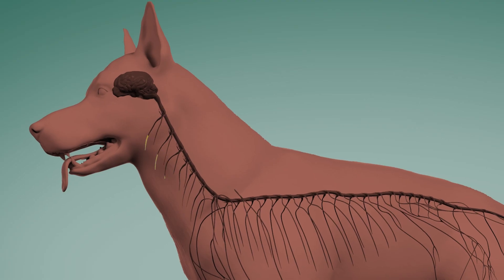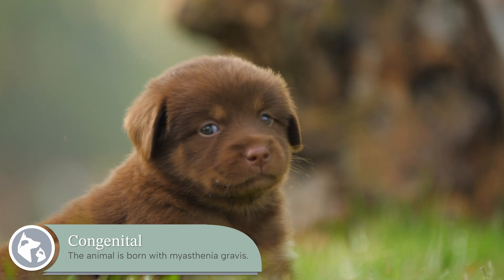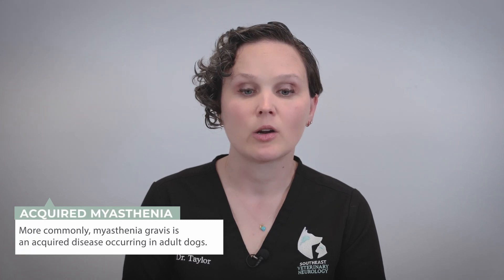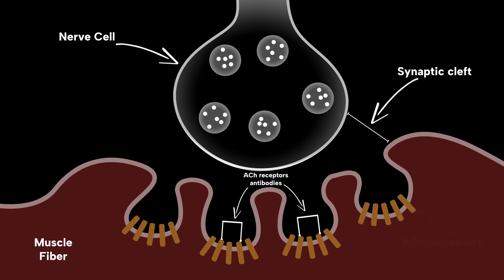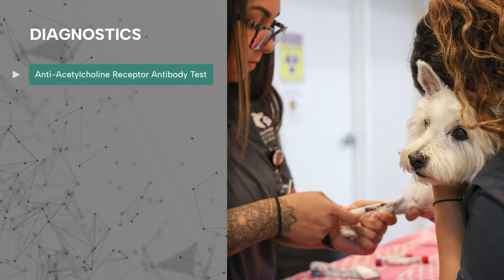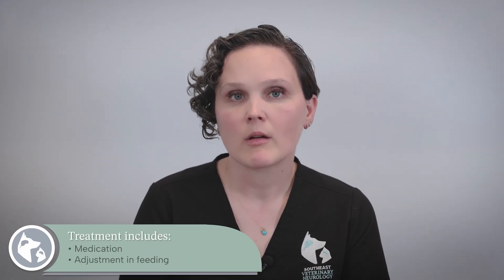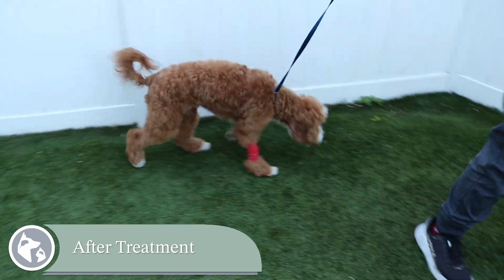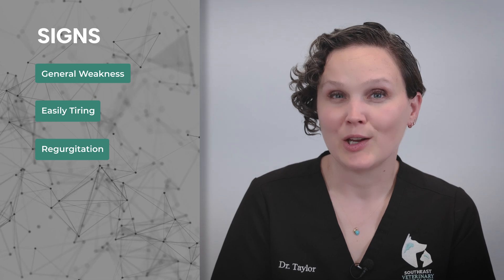Myasthenia Gravis in Dogs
Myasthenia gravis in dogs is a neurological condition that interrupts the way nerves communicate with muscles, resulting in extreme muscle weakness and fatigue, including loss of motility in the esophagus, known as megaesophagus, which can lead to aspiration pneumonia.

00:00 Introduction
02:00 Acquired Myasthenia Gravis
03:14 Megaesophagus
04:26 Treatment
05:59 Signs